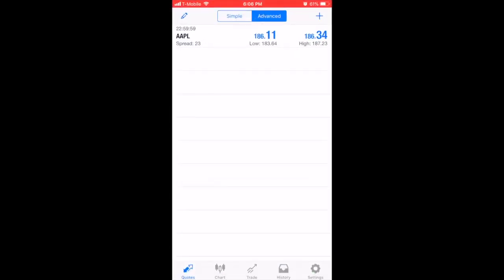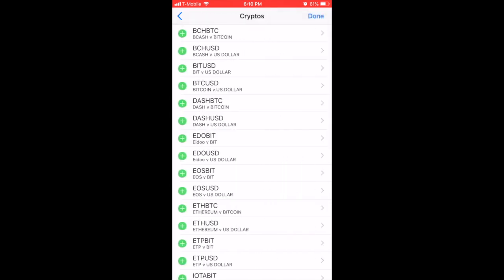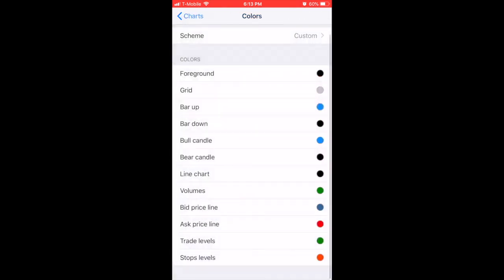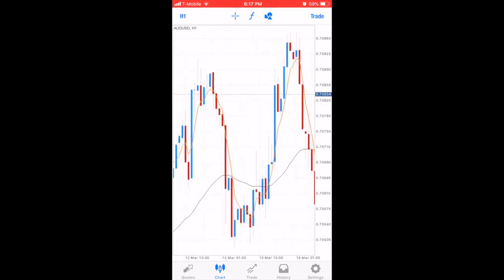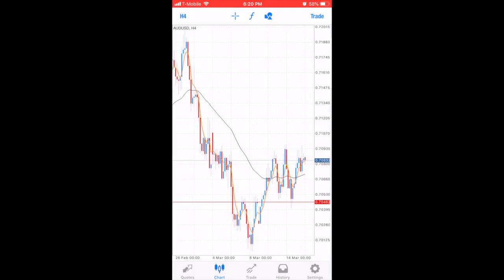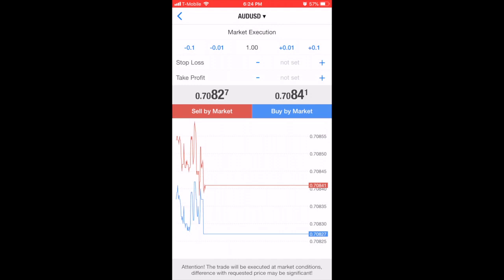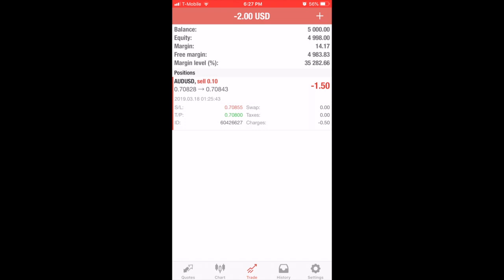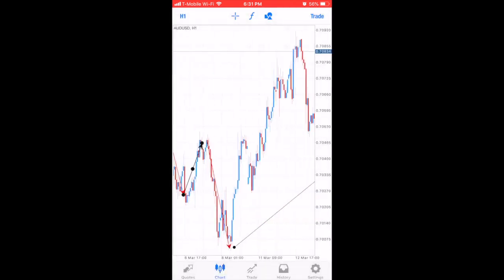MT4 Mobile Guide 1